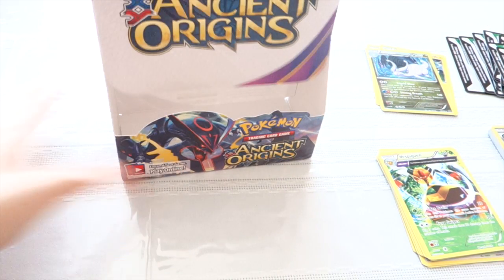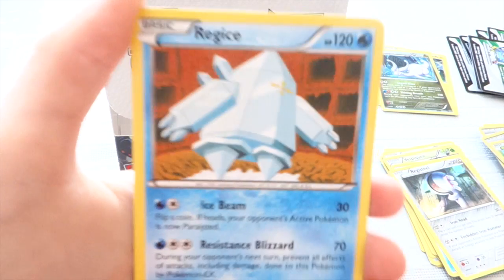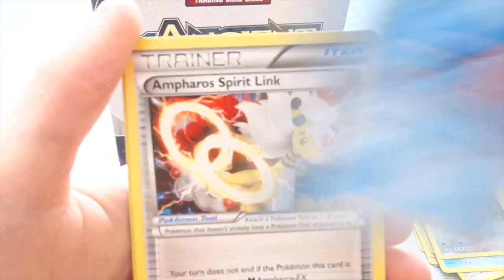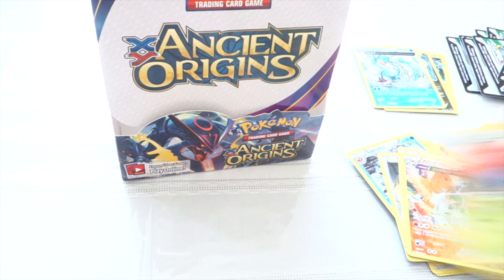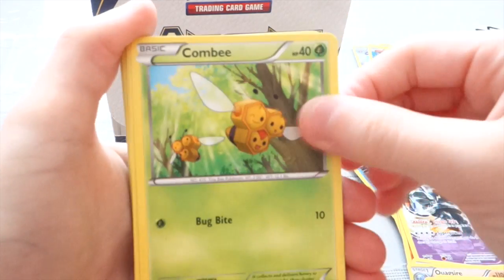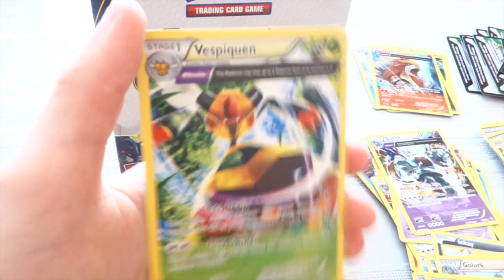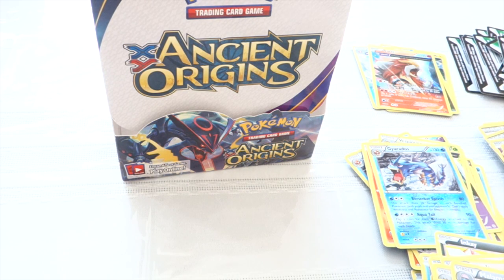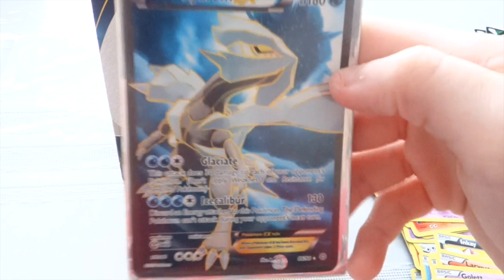Pokemon Ancient Origins Booster Box Opening Part 2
This video is about Pokemon Boster Box Opening